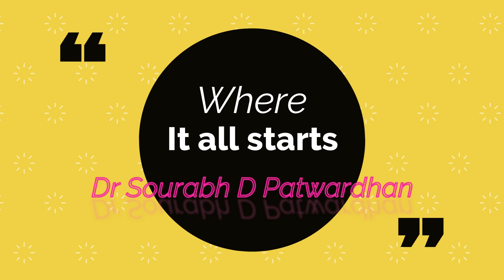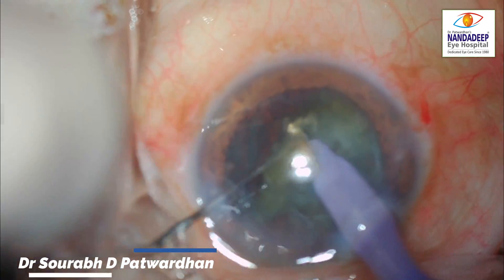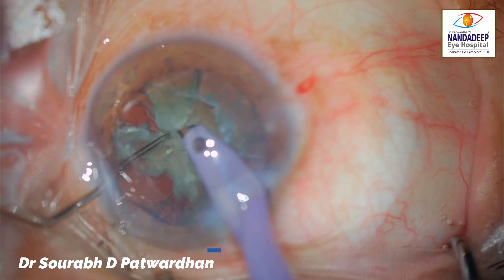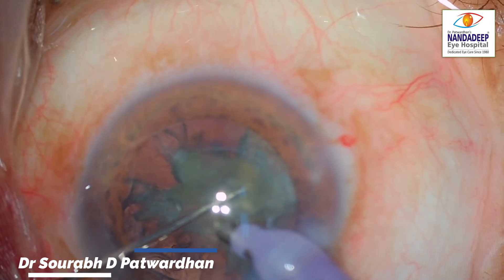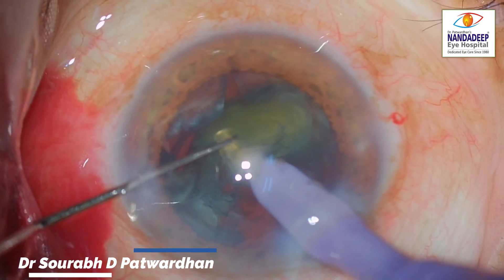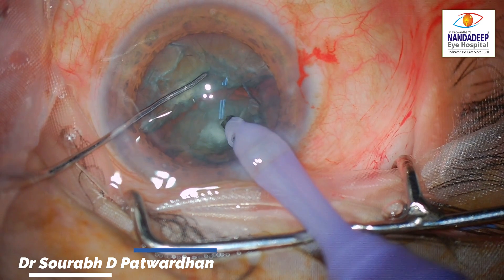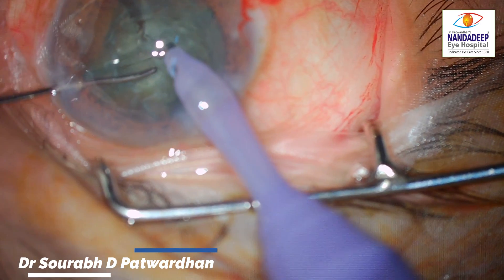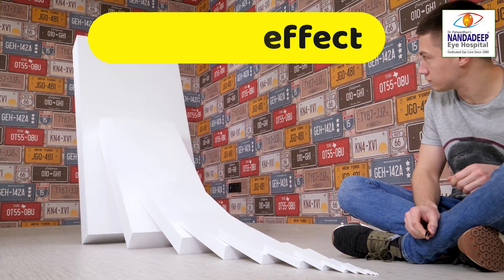Where it all starts: Domino effect- a complication in phacoemulsification: thinking process